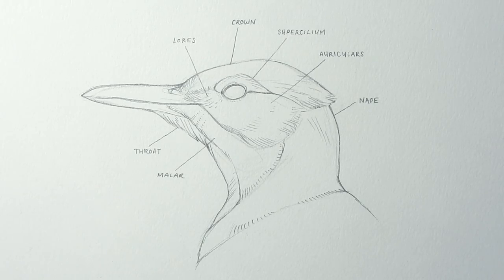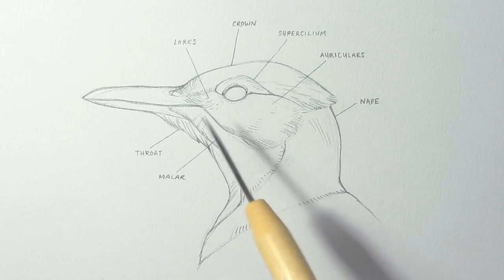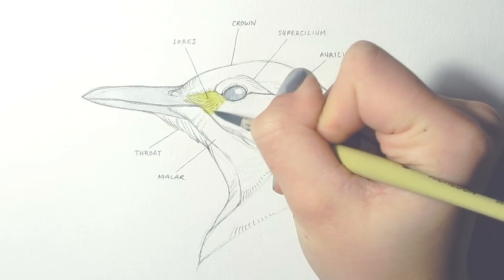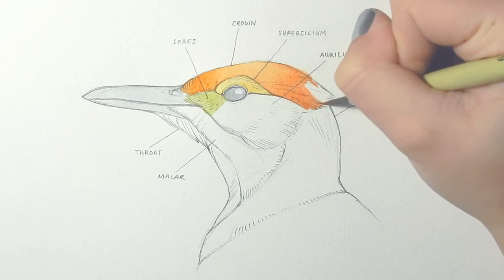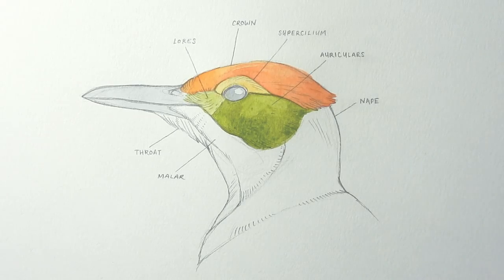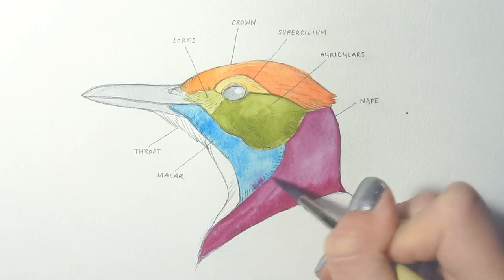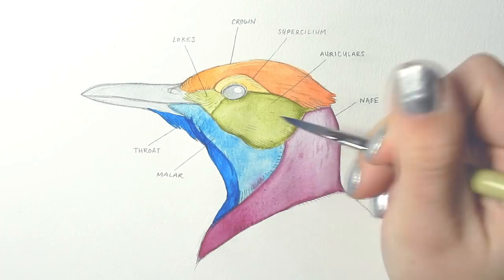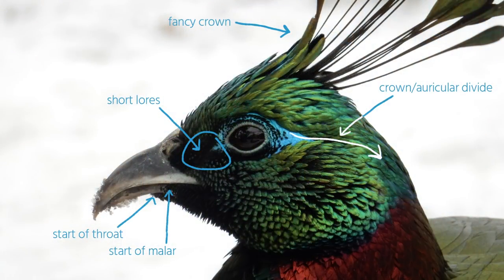How to Draw & Paint Birds 🐦// Part 1: Facial Feathers // Mary Sanche